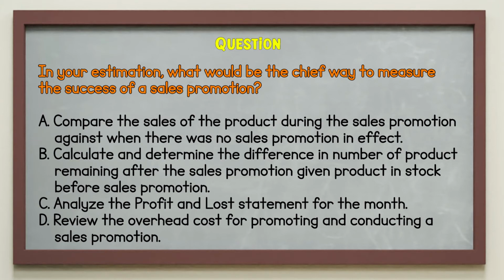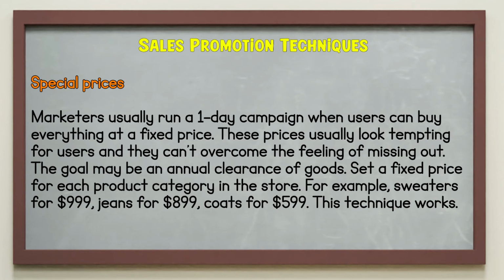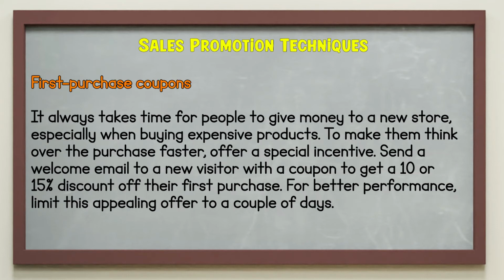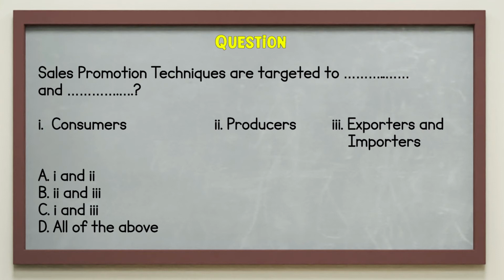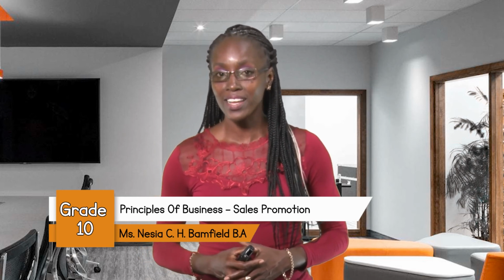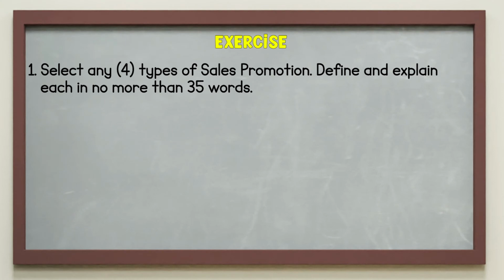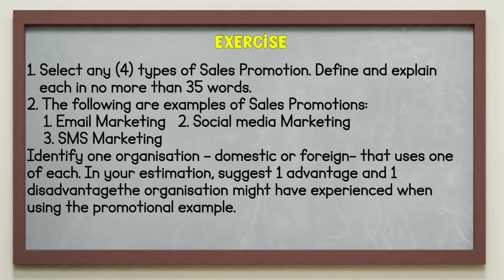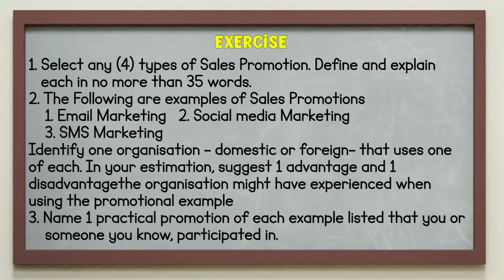Principles of Business - Grade 10: Sales Promotion